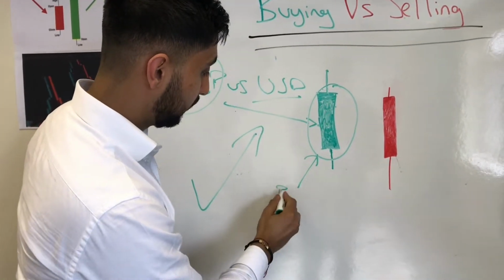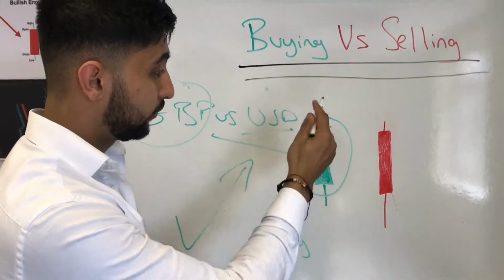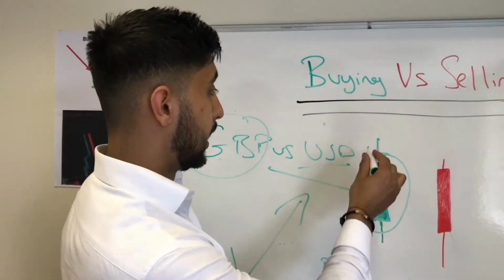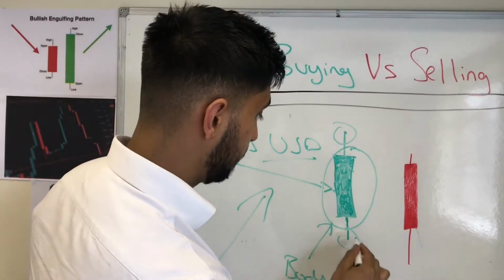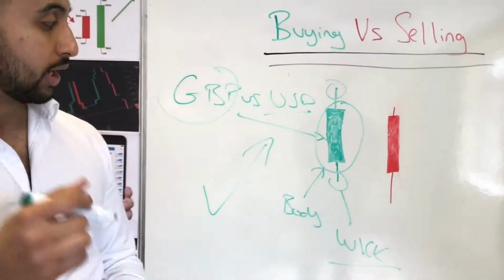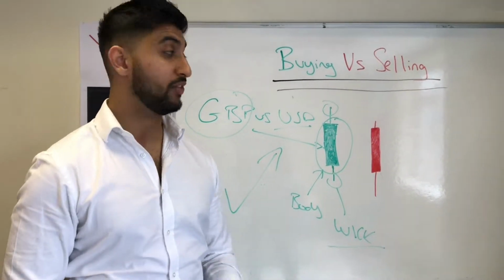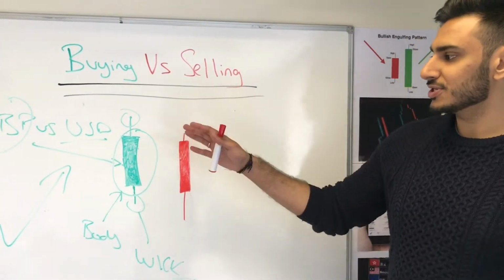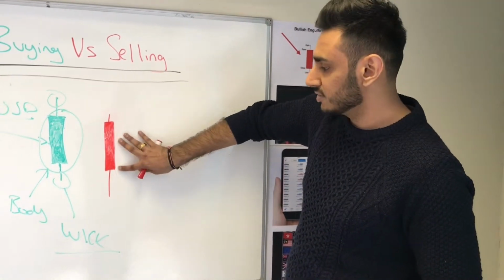Buying VS Selling in Forex!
In this video, we explain the concept of buying and selling within the forex markets, we look at the formation of candles and how you can capitalise this on your phone!

This is the 3rd part of our 5 part video series in which we have a masterclass that shows you the trading secrets!

Videography/Editing: Benyamin Bakht